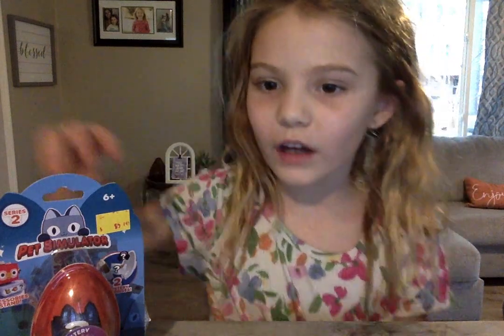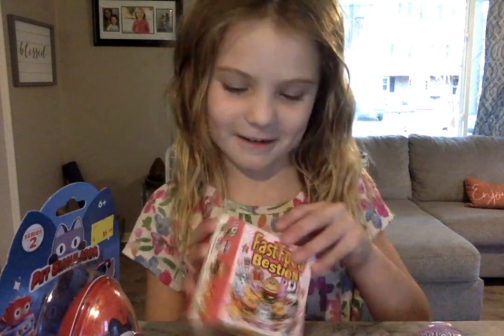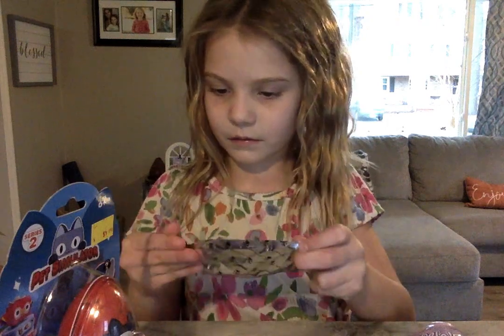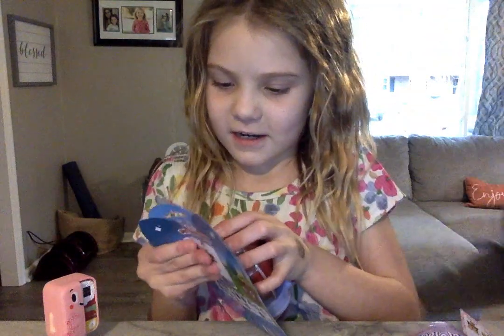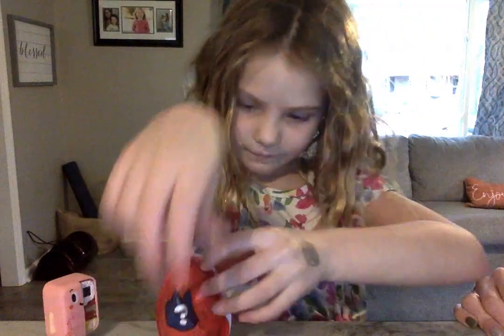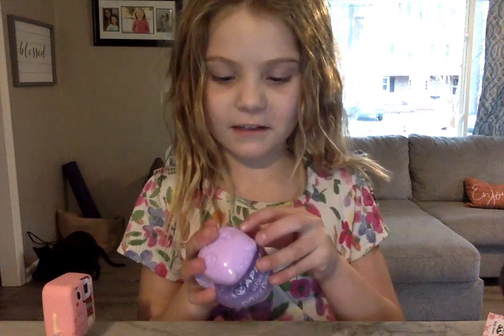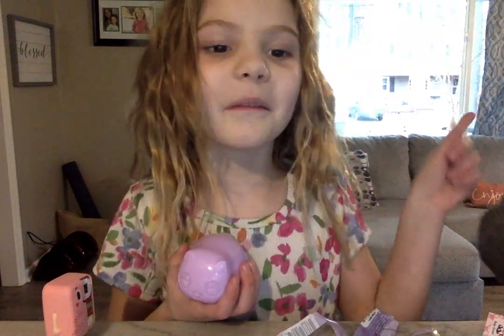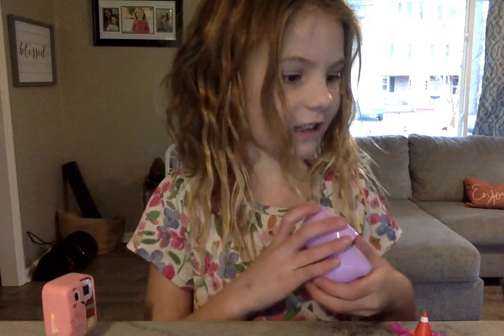Unbox Toys with Me!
Tell me which toy I got is your favorite